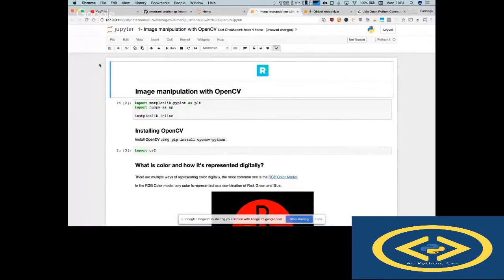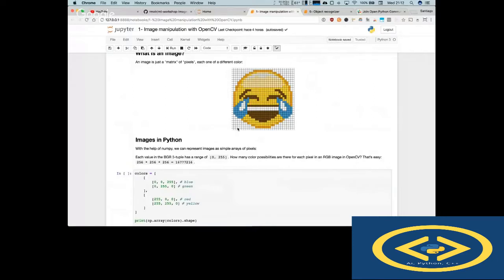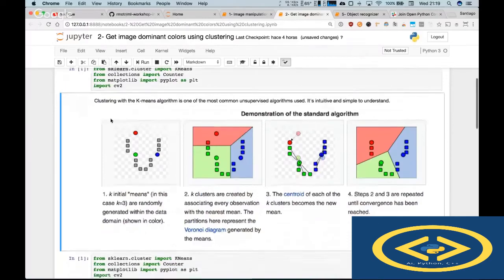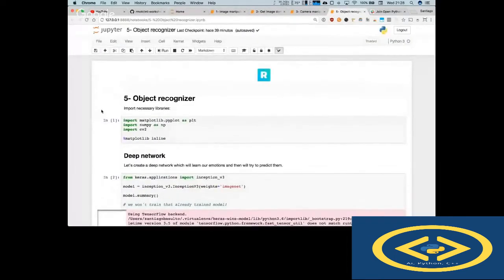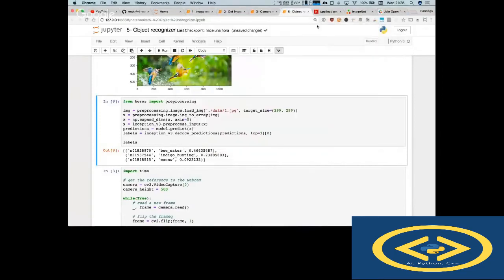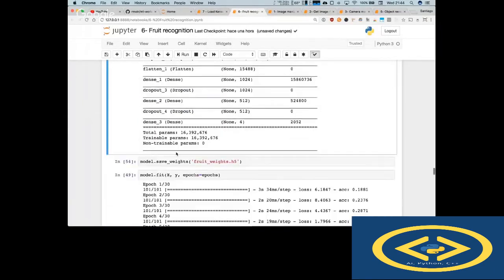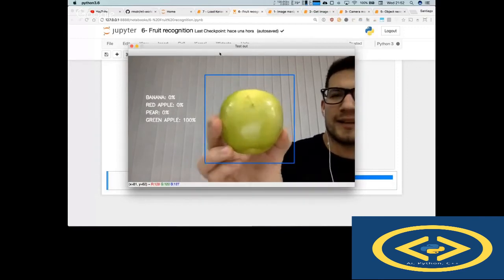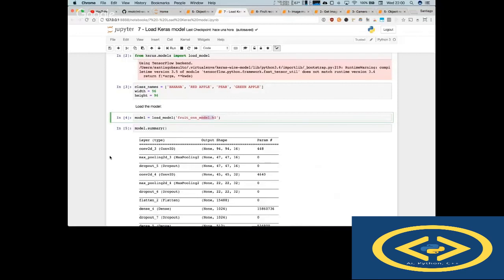Machine Learning [Python], Image Processing, OpenCV, Keras and TensorFlow [introduction] (2020)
Introduction to Machine Learning, image processing and computer vision with Python. We will explain more about image processing and computer vision with Python and Opencv. Also we will explain what's the machine learning with examples. Some examples with Tensorflow and Keras in Python and more in this session.
Python machine learning tutorial introduction. In this video we go through setting up tensorflow and sklearn so that we are ready to start coding some cool machine learning projects!

This Machine Learning with Python tutorial gives an introduction to Machine Learning and how to implement Machine Learning algorithms in Python. By the end of this video, you will be able to understand Machine Learning workflow, types of Machine Learning and hands-on in Python for Linear Regression and K-Means clustering algorithms. Below are the topics covered in this Machine Learning tutorial:

- Python machine learning for beginners
- Beginner machine learning tutorial python
- Machine learning tutorial 2019
- Python